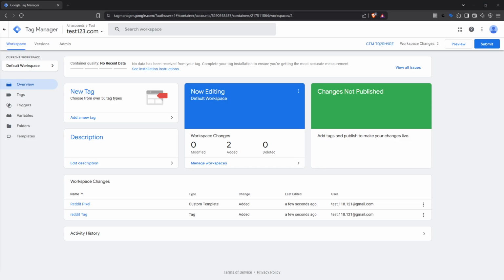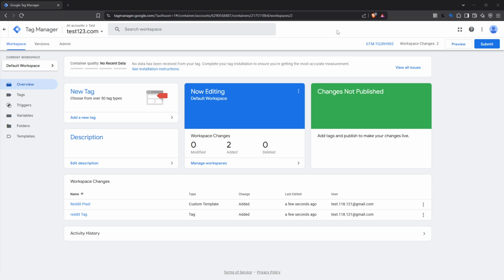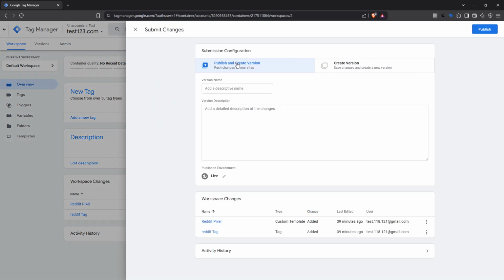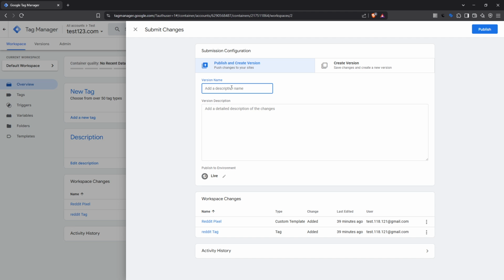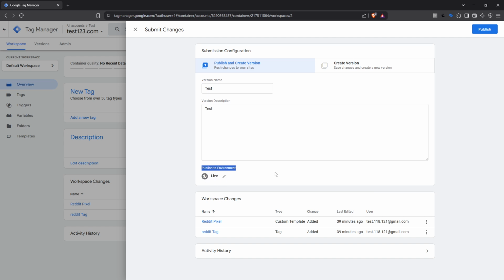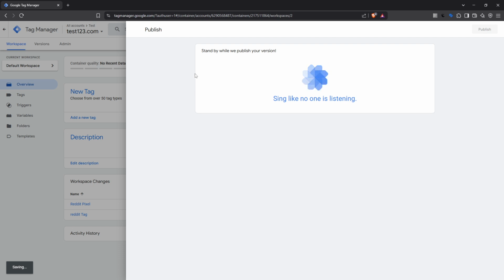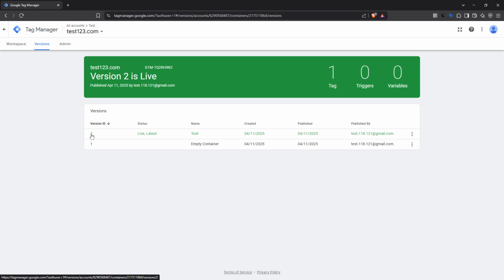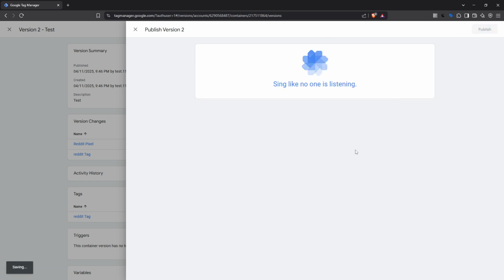How to Publish Tags in Google Tag Manager and How to Revert Changes [2025 Full Guide]